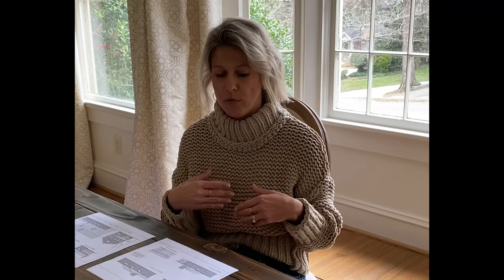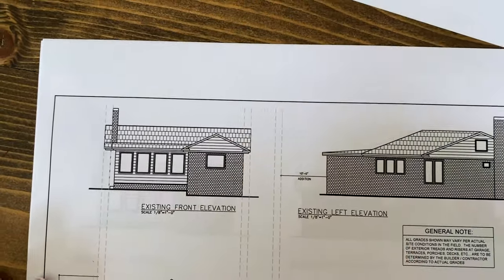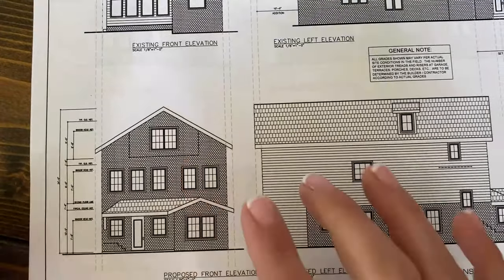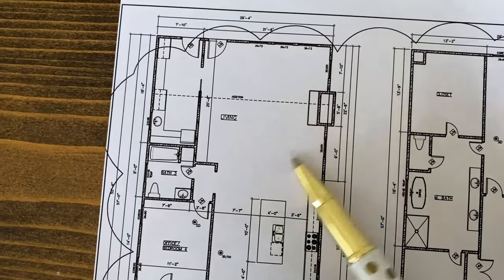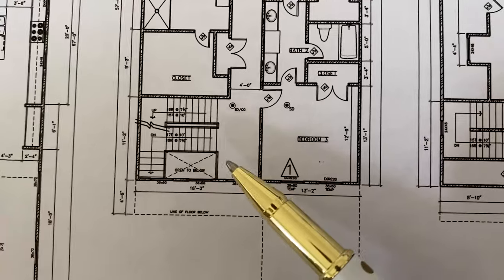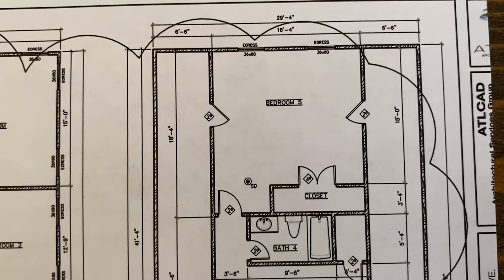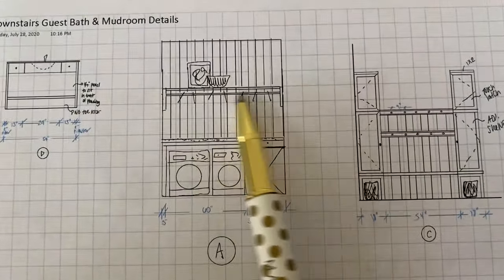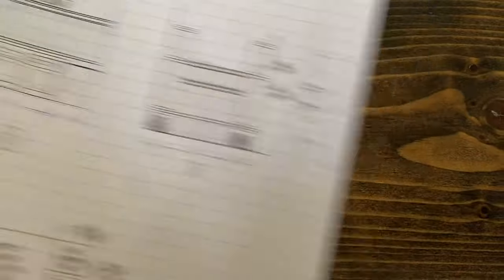Willow Flip - Episode 2 - Design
We have closed on the house and are now in the design phase.  Follow along as we walk you through the plans for the new house!